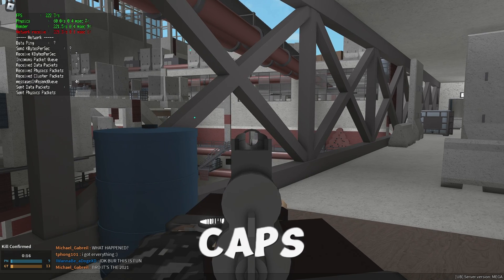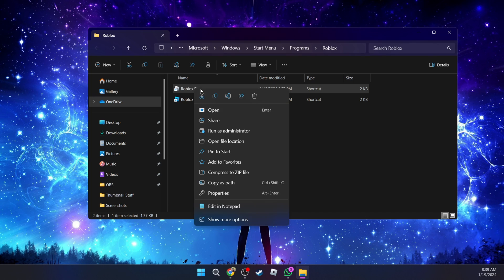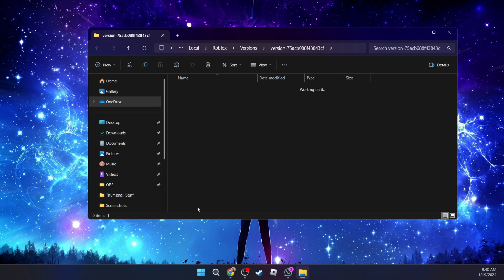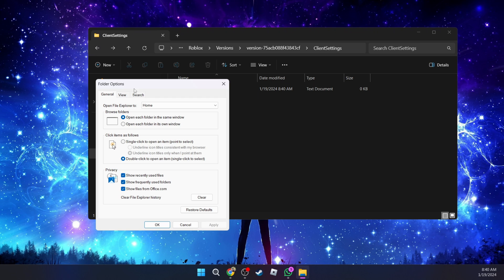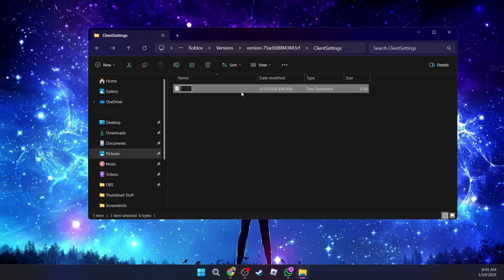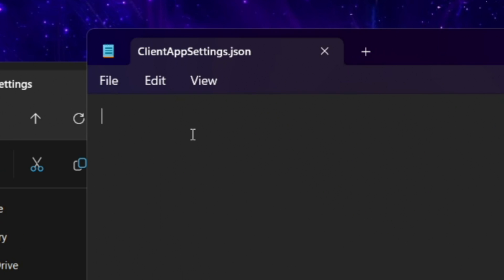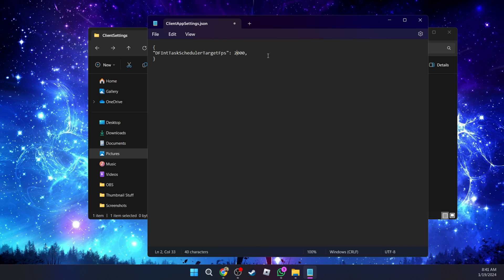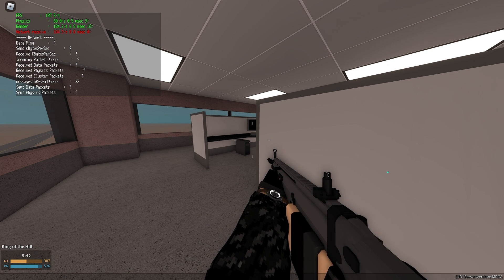How to Uncap FPS in Roblox 60 FPS to 350+ FPS!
ClientSettings

ClientAppSettings.json